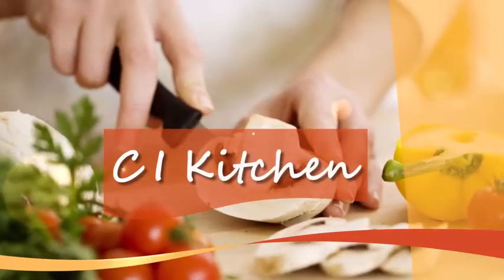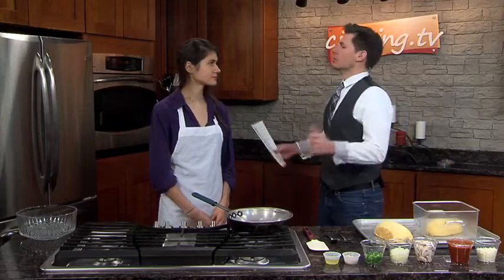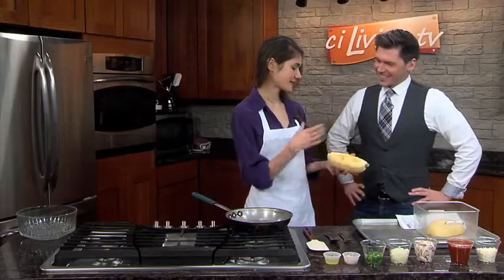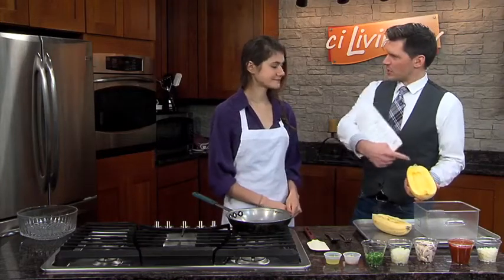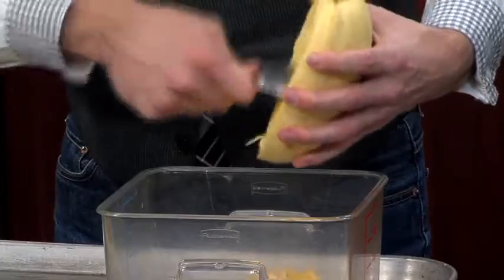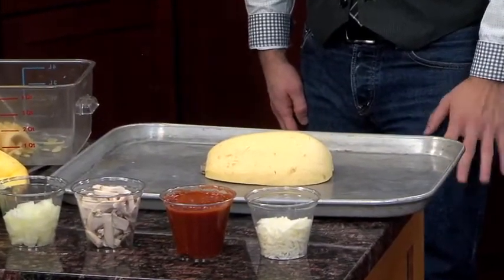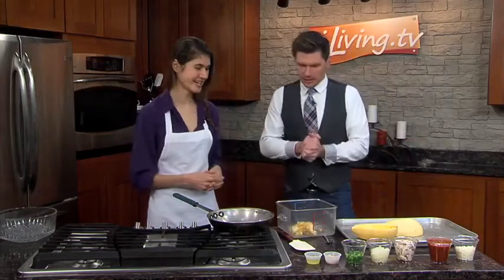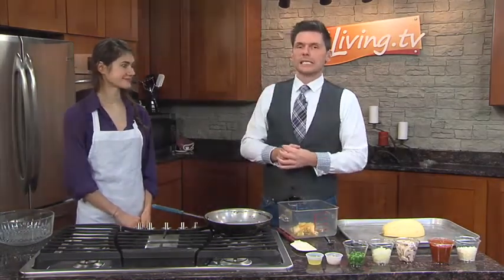ciKitchen - Butternut Squash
It's one of the season's hottest squashes.  But do you know how to cook it?  U of I Student Chef Heather Guetterman shows us simple ways to prepare this squash.